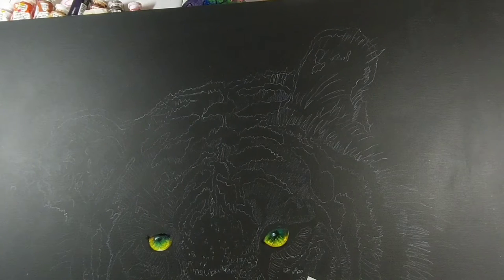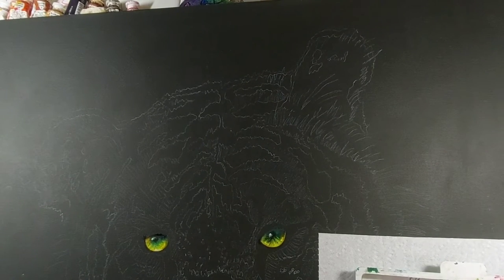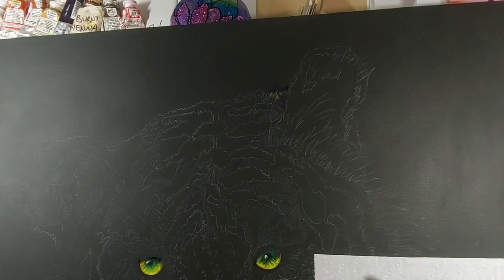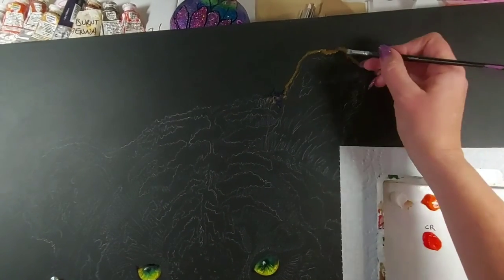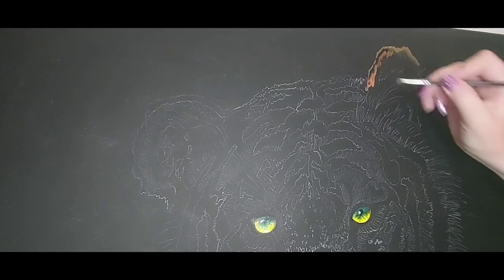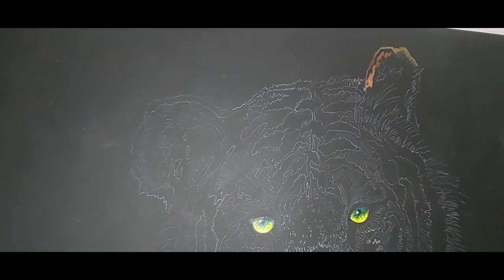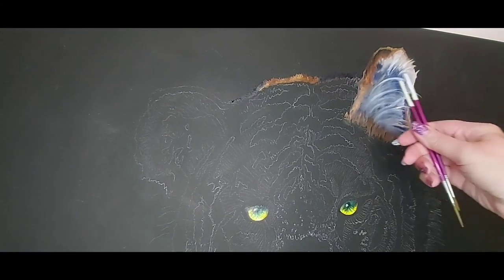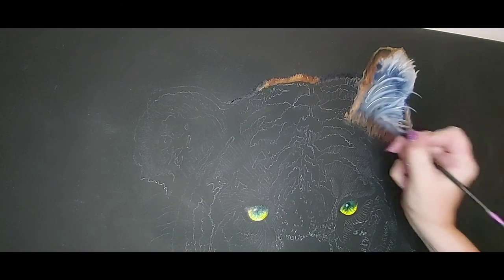Let's Paint Some Tiger Fur ... The First Ear Using Oil Paints